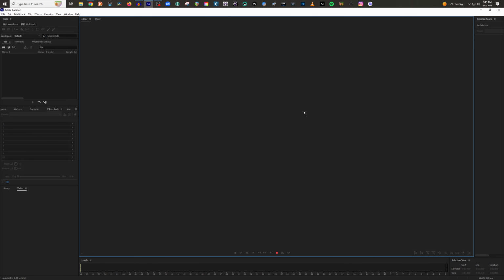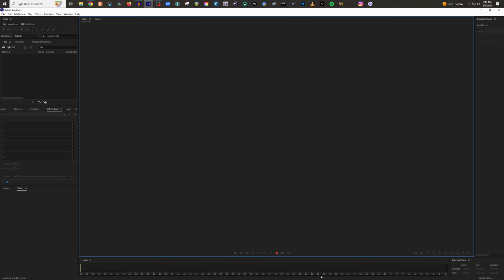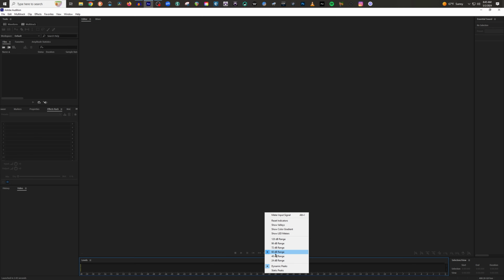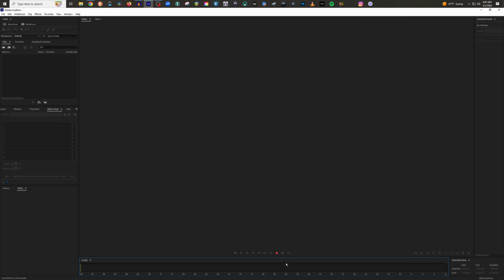Customizing Your Meter in Adobe Audition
🎧 Private Coaching
Need 1-on-1 help with your home studio, audio setup, or recording techniques?